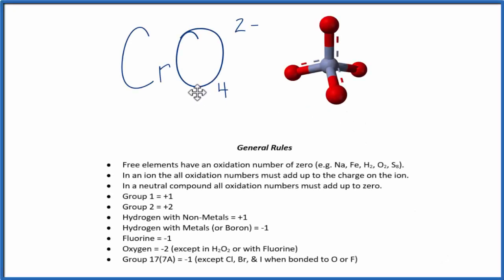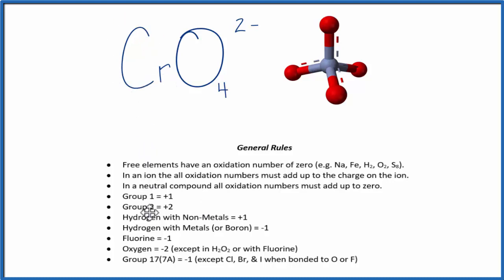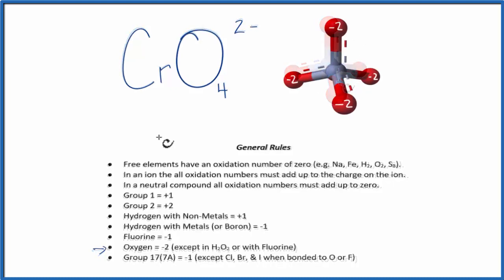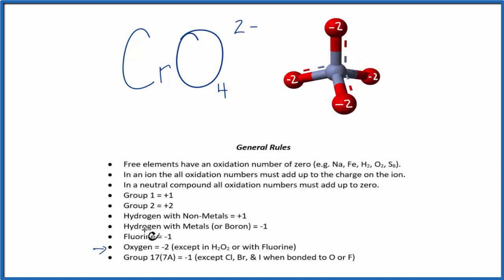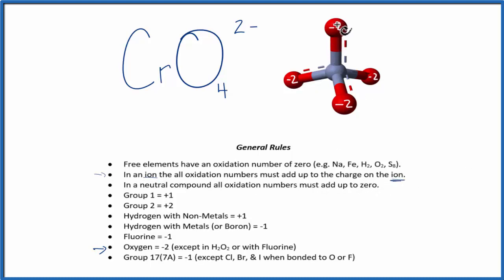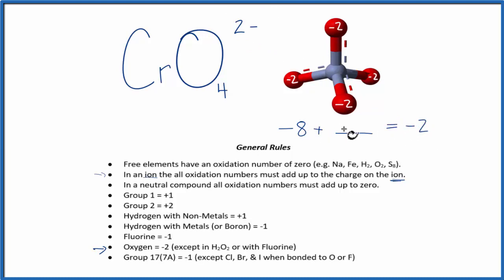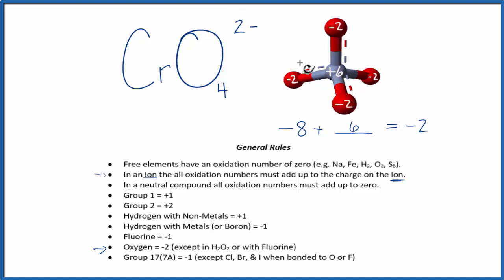How to find the Oxidation Number for Cr in the CrO4 2- ion. (Chromate ion)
To find the correct oxidation state of Cr in CrO4 2- (the Chromate ion), and each element in the ion, we use a few rules and some simple math.

First, since the Chromate ion has an overall charge of 2- we could say that the oxidation numbers in CrO4 2- need to add up to charge on the ion.

Here it is bonded to Cr so the oxidation number on Oxygen is -2. Using this information we can figure out the oxidation number for the element Cr in CrO4 2-.